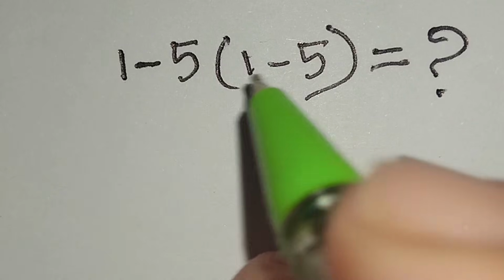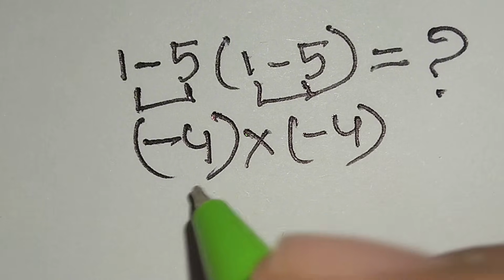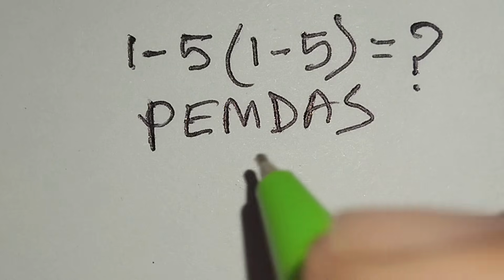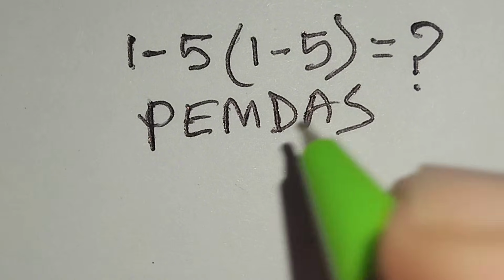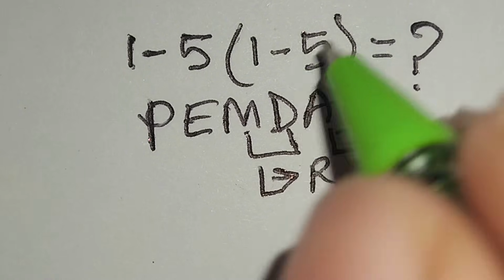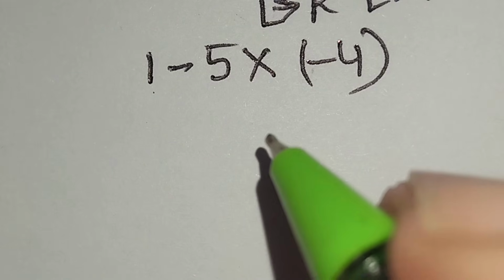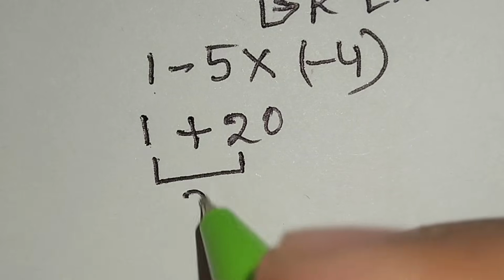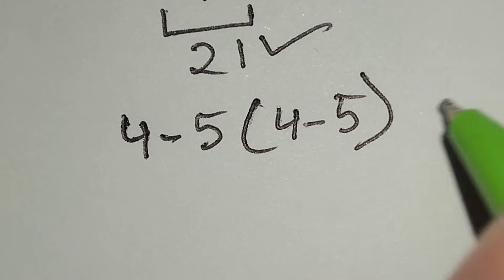Can You Solve This Simple Math Problem? | Only 1% Get it Right!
This viral math problem is confusing millions! Think you’re smart enough to solve it? In this video, we break down the tricky equation step-by-step using simple Math Tricks, PEMDAS/BODMAS rules, and logical reasoning. Perfect for students, math lovers, competitive exam candidates, and anyone who loves brain-teasing puzzles.

👉 Watch till the end to see the correct answer
👉 Challenge your friends and test who gets it right
👉 Improve your calculation speed and problem-solving skills

Topics Covered:
• Simple math tricks
• Viral math puzzles
• PEMDAS/BODMAS rule explanation
• Common mistakes in math
• Brain teasers and logic problems